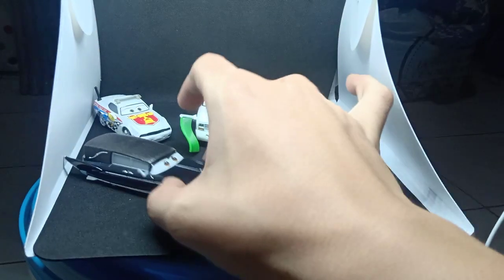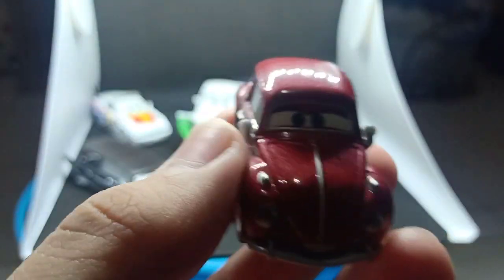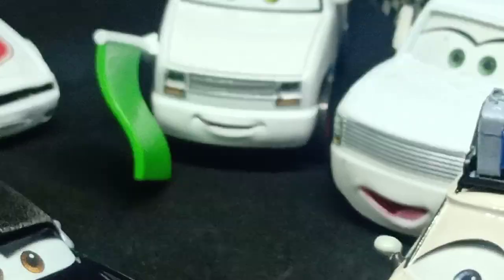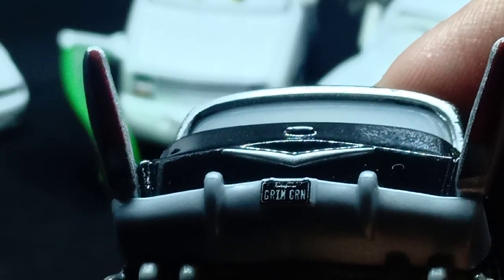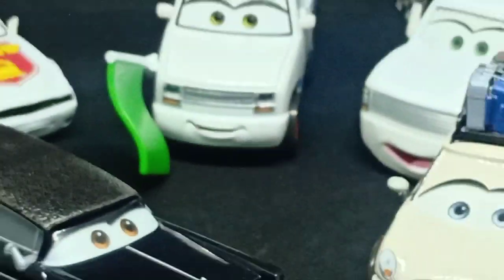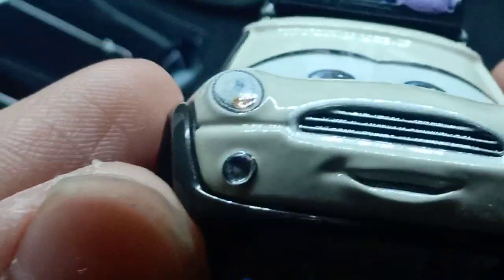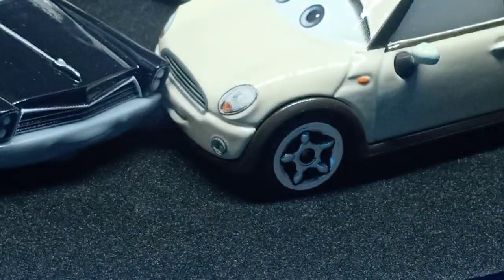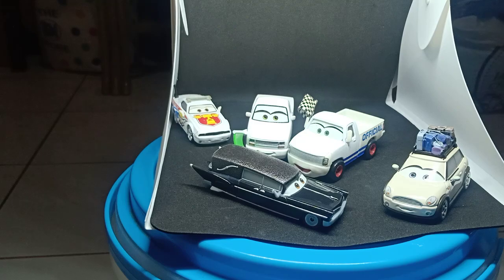My Disney Pixar cars collection part 308/ my Kiel Motoray review